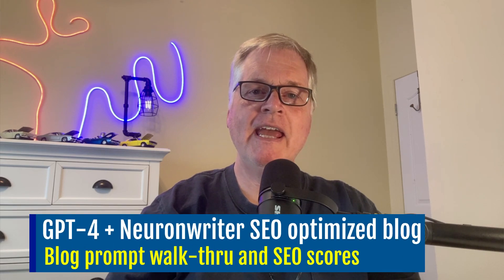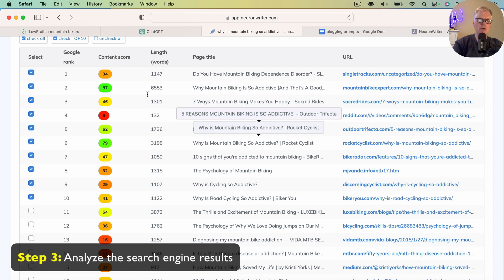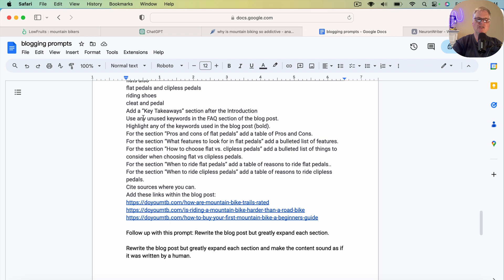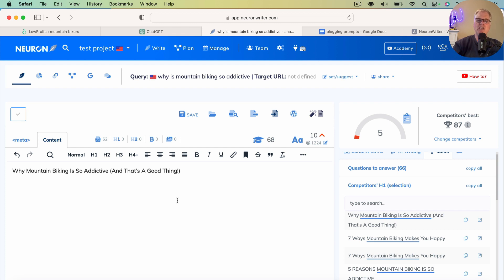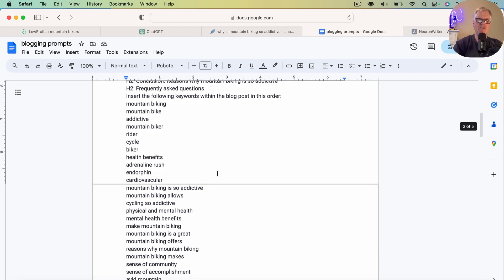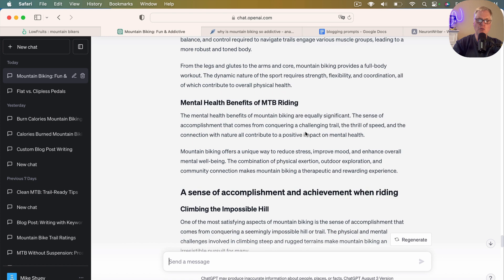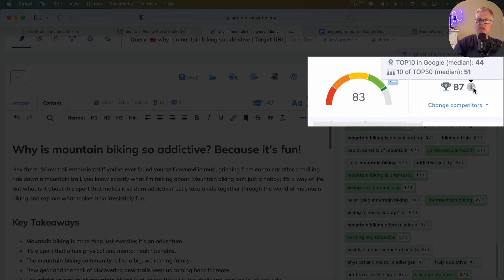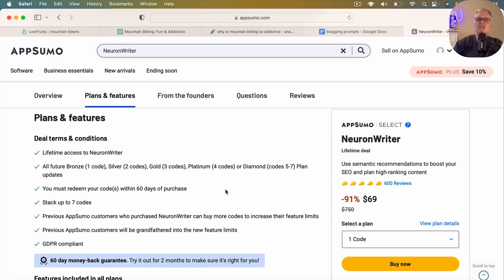Write a blog post using ChatGPT Plus, GPT-4 and optimize with NeuronWriter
See my custom ChatGPT prompt to write a GPT-4 blog post with ChatGPT Plus and NeuronWriter. I show you my workflow for picking a target keyword with LowFruits, use a NeuronWriter content analysis to create the outline and capture the list of terms to use in the post. I follow up by showing you the SEO score of the blog post in NeuronWriter.

BLOG POST PROMPT:
Write a 4000 word blog post called: “ENTER BLOG POST TITLE”
Write in a friendly tone of voice in the first person.
Add an H1 title called: ENTER BLOG POST TITLE
Using the following outline and write at least 2 paragraphs for each section of the outline:
H1: ENTER H1 HEADING
H2: ENTER H2 HEADINGS
H3: ENTER H3 HEADINGS
Insert the following keywords within the blog post in this order:
ENTER LIST OF KEYWORDS
Add a “Key Takeaways” section after the Introduction
Use any unused keywords in the FAQ section of the blog post.
Highlight any of the keywords used in the blog post (bold).
For the section “ENTER SECTION HEADING” add a table of ENTER DESCRIPTION.
For the section “ENTER SECTION HEADING” add a bulleted list of ENTER DESCRIPTION..
Cite sources where you can.
Add these links within the blog post: ENTER LIST OF URLs (Links)

Follow-up prompt 1:
Rewrite the blog post but greatly expand each section.

Follow-up prompt 2:
Rewrite the blog post but greatly expand each section and make the content sound as if it was written by a human.